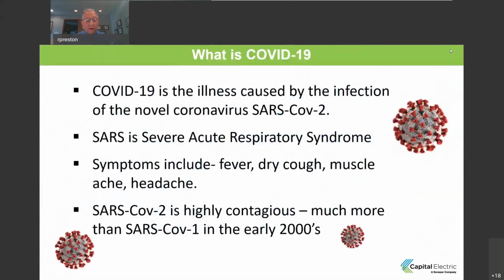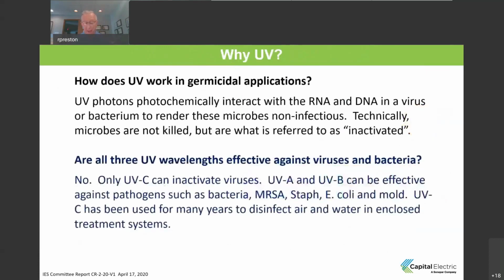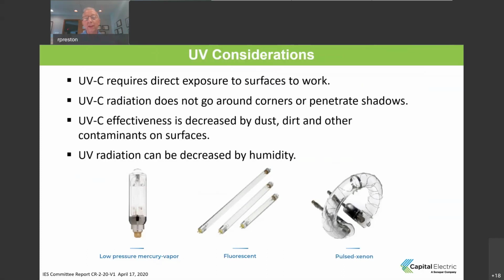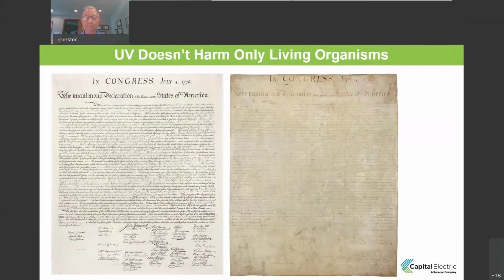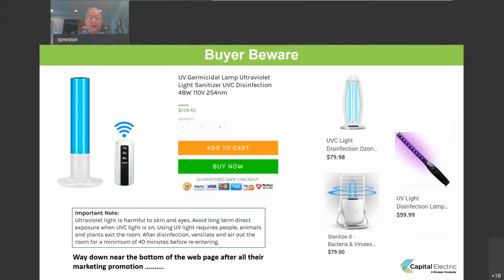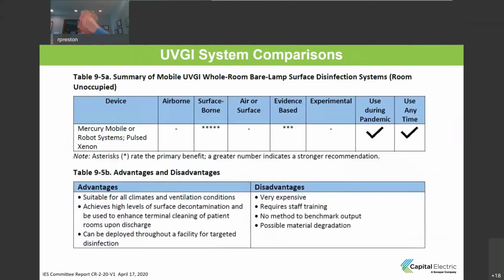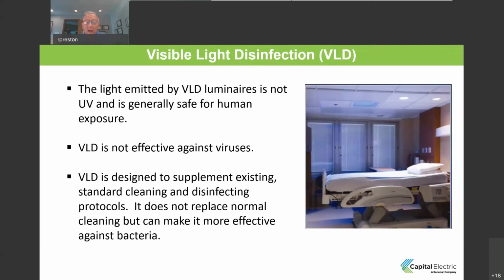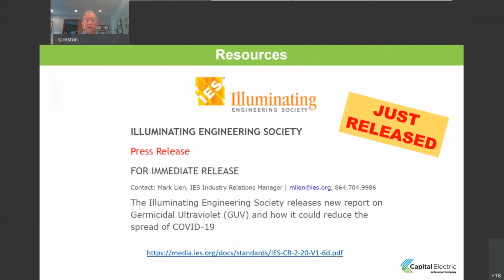Disinfection with UV Radiation Lighting (UVC)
Bob Preston, Josh Belloff and the Energy Solutions Group of Capital Electric share insightful details regarding how UV (Ultraviolet) Lighting can be used for disinfection purposes.